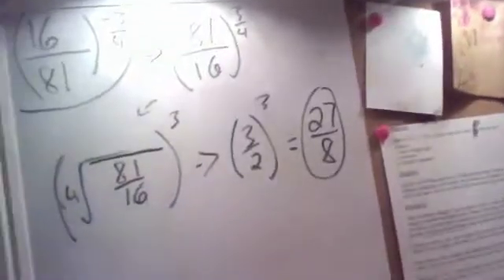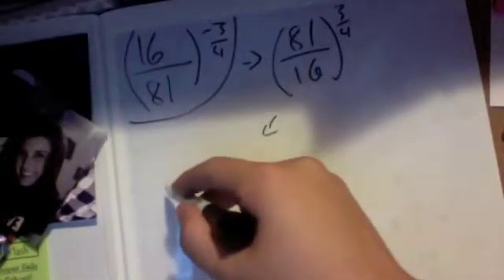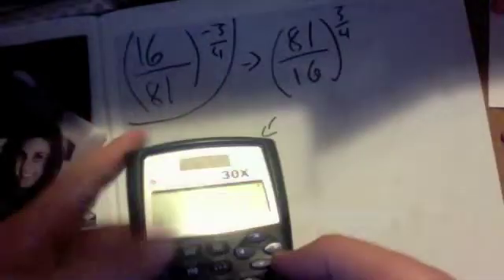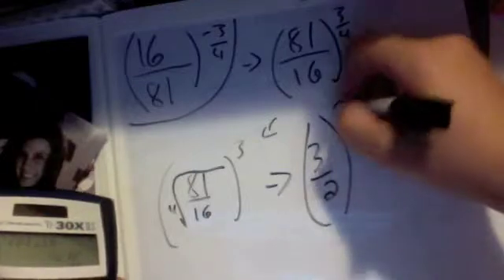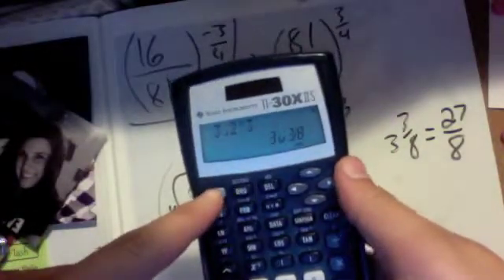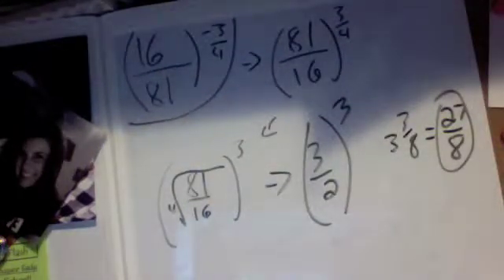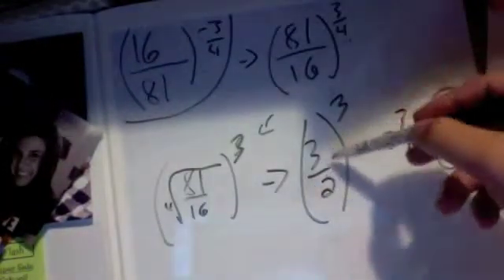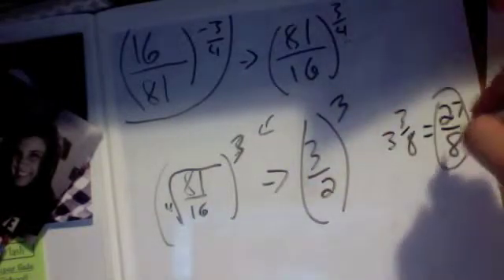Raising a Fraction to a Negative Fraction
Homework help for my little sister.